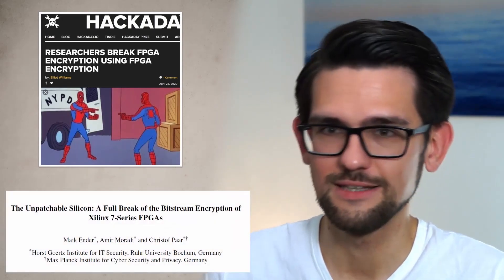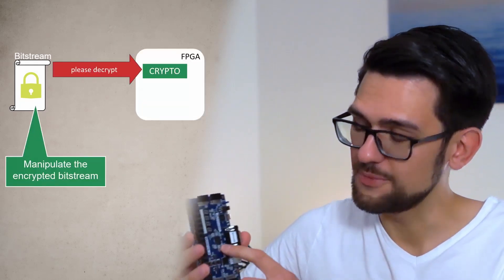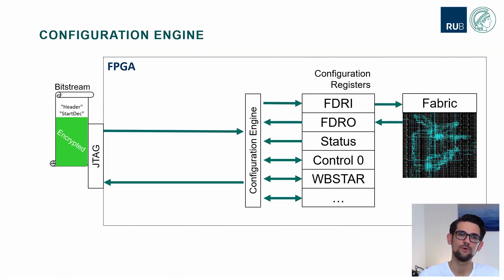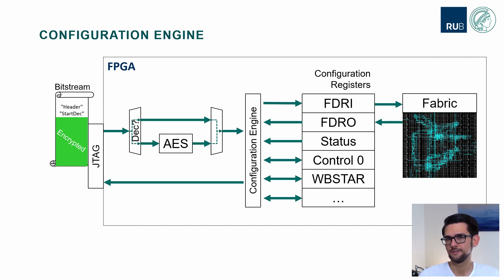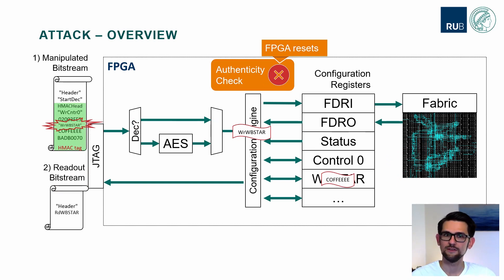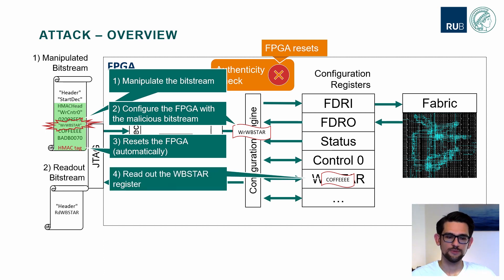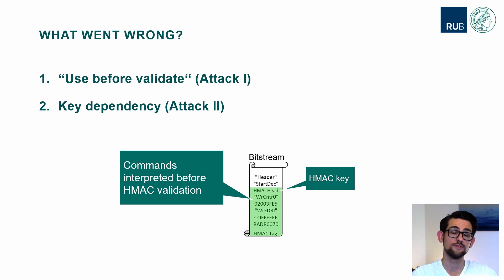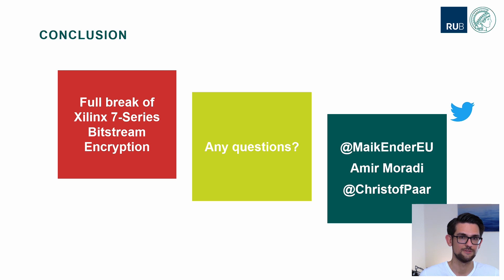USENIX Security '20 - The Unpatchable Silicon: A Full Break of the Bitstream Encryption of Xilinx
The Unpatchable Silicon: A Full Break of the Bitstream Encryption of Xilinx 7-Series FPGAs

Maik Ender and Amir Moradi, Horst Goertz Institute for IT Security, Ruhr University Bochum, Germany; Christof Paar, Max Planck Institute for Cyber Security and Privacy and Horst Goertz Institute for IT Security, Ruhr University Bochum, Germany

The security of FPGAs is a crucial topic, as any vulnerability within the hardware can have severe consequences, if they are used in a secure design. Since FPGA designs are encoded in a bitstream, securing the bitstream is of the utmost importance. Adversaries have many motivations to recover and manipulate the bitstream, including design cloning, IP theft, manipulation of the design, or design subversions e.g., through hardware Trojans. Given that FPGAs are often part of cyber-physical systems e.g., in aviation, medical, or industrial devices, this can even lead to physical harm. Consequently, vendors have introduced bitstream encryption, offering authenticity and confidentiality. Even though attacks against bitstream encryption have been proposed in the past, e.g., side-channel analysis and probing, these attacks require sophisticated equipment and considerable technical expertise.

In this paper, we introduce novel low-cost attacks against the Xilinx 7-Series (and Virtex-6) bitstream encryption, resulting in the total loss of authenticity and confidentiality. We exploit a design flaw which piecewise leaks the decrypted bitstream. In the attack, the FPGA is used as a decryption oracle, while only access to a configuration interface is needed. The attack does not require any sophisticated tools and, depending on the target system, can potentially be launched remotely. In addition to the attacks, we discuss several countermeasures.